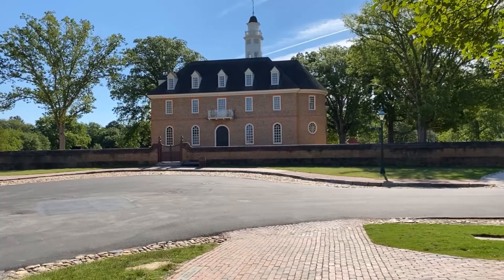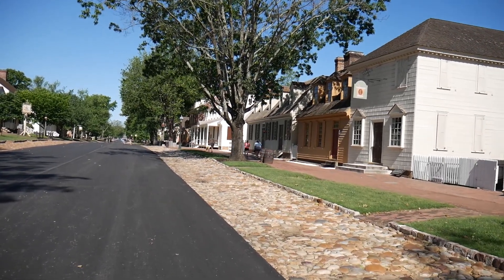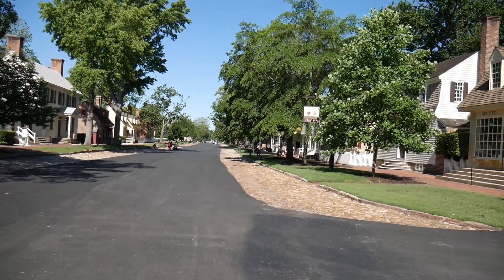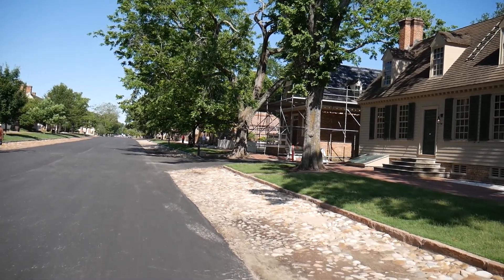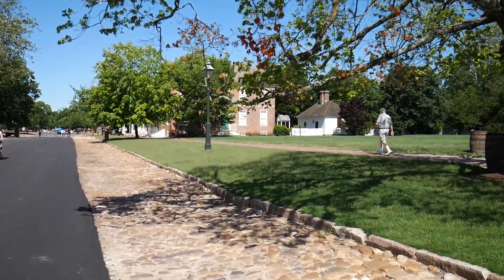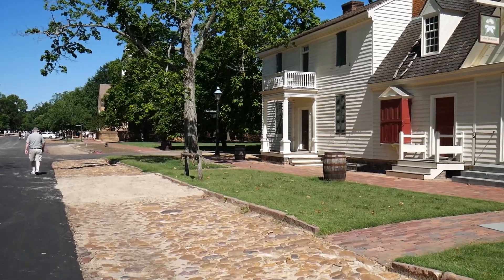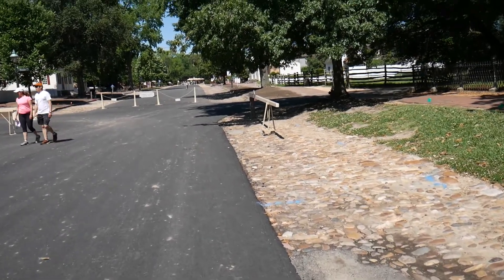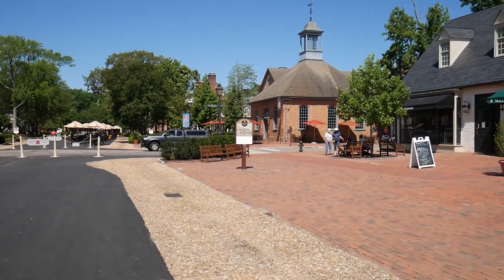Colonial Williamsburg Walking Tour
Join us for a walking tour along the Duke of Gloucester Street in Colonial Williamsburg. Williamsburg is one of our favorite places to visit. We’ll take you on a relaxing stroll, to walk in the footsteps of founding Americans like Thomas Jefferson and George Washington. The tour includes stops at The Governor’s Palace, The Magazine and The Capitol.

During our walk, we will share some information and tips to help you plan your visit to Colonial Williamsburg.

You can read more about Colonial Williamsburg on our

We hope you enjoy our walking tour of Williamsburg. Thanks.

Information presented is intended for informational and entertainment purposes only.
All content, writing, photos, or videos are property of Travel Trail Sail. They may not be copied, reproduced, or used anywhere without written permission from us.
We review products and do our best to provide helpful and accurate information. We select which items to review and it is usually something we have purchased and used ourselves. If an item was provided to us as a promotional consideration, it will be noted in the post. No representations are made as to the validity, accuracy, completeness, or suitability of any claims made here. Please check destination sites for the latest information. Before beginning any fitness program, please consult a health care professional. Advertisers, commenters, and linked sites are solely responsible for their views and content – which do not necessarily represent the views of Travel Trail Sail or its members.